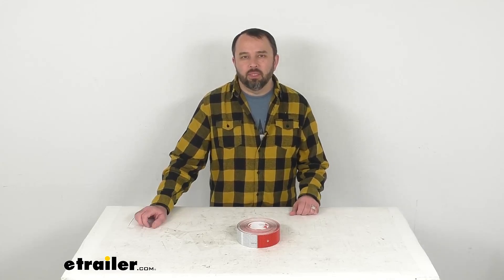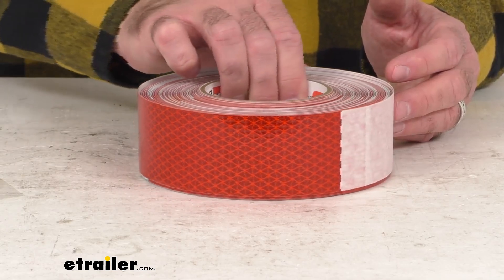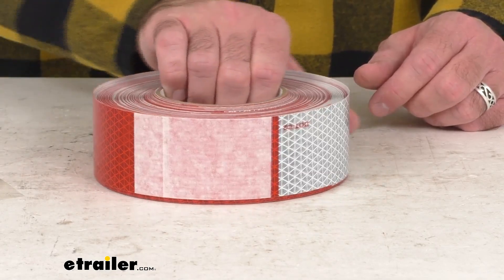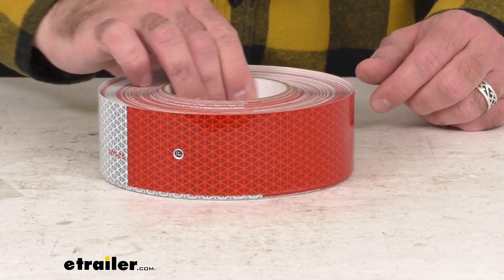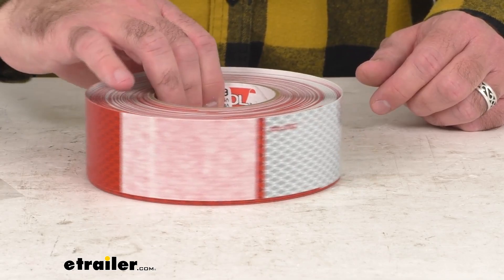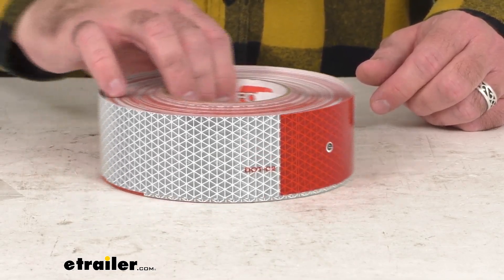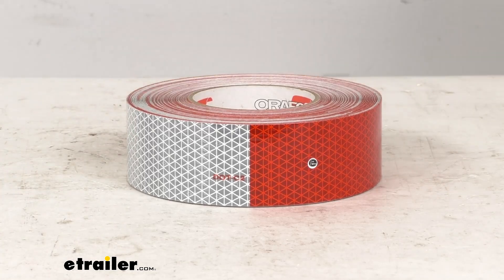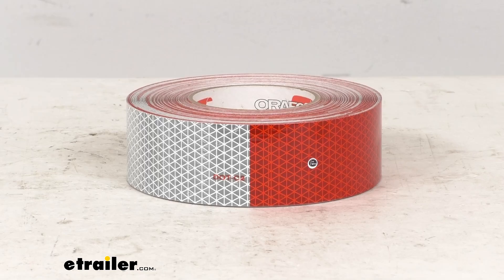etrailer | In-Depth Review of the Optronics 7" Long Silver/ 11" Long Red Conspicuity Reflective Tape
Hi everybody.  Andy here with etrailer.com.  Let's take a brief look at this Optronics  Conspicuity reflective tape.  This alternating red  and silver reflector tape is going to make your truck  or trailer more visible in low light conditions.  This 150 foot long two inch wide roll  features seven inches of silver  and 11 inches of red in the pattern on this tape.  And the technologically advanced micro prismatic design  provides superior long distance visibility.

This tape is made of flexible polyester metalized film,  and the UV top coating is going to resist fading.  And the tape is impact resistant, meaning it's going  to maintain its performance even after taking a beating.  This is also gonna withstand high pressure washing,  and this can be cut  or riveted without damaging its ability to reflect light.  And its durable construction means no delamination.  The high strength adhesive is going  to resist tape edge lift.

It's going to easily apply to flat, round,  or curved surfaces.  And this is also going  to be repositionable during installation.  It cures in about 24 hours,  and it does have the DOT certification  clearly marked on there.  So hopefully you can see that there,  the DOT certification clearly marked on the tape.  Well, I think that's going to conclude our brief look today.